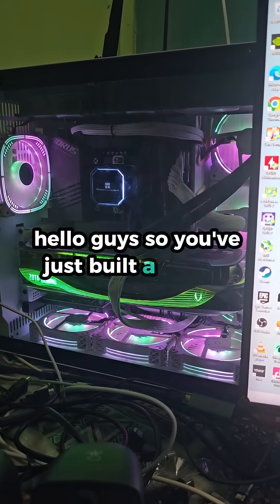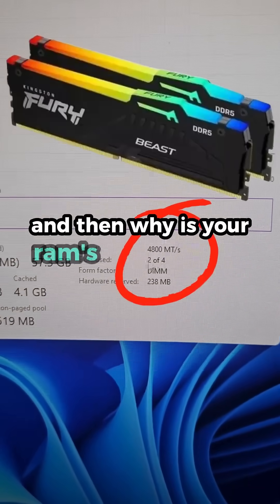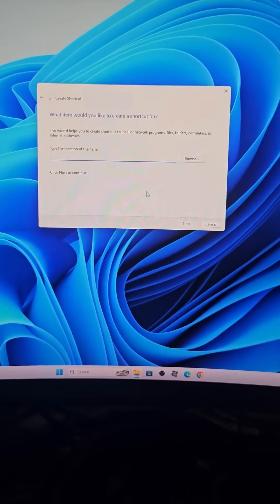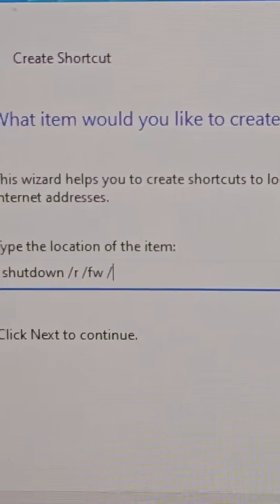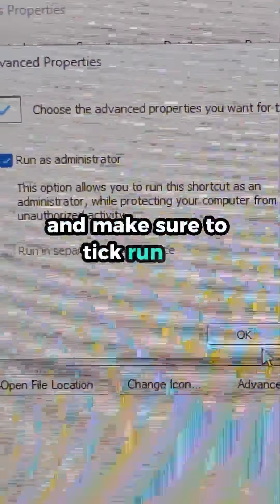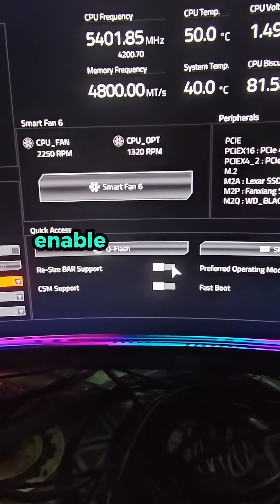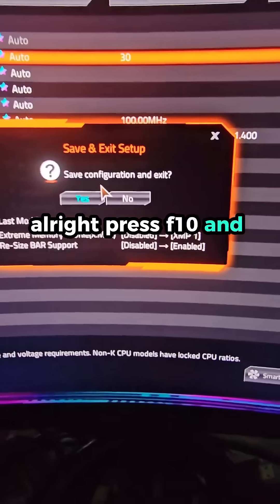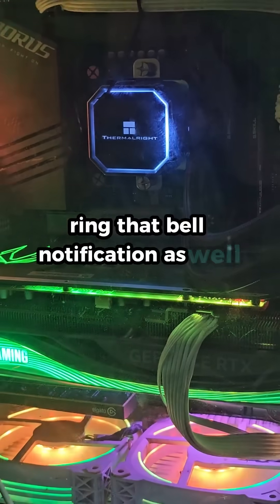STOP Making This Rookie Mistake After Building Your PC! (99% Do This)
Unlock your PC’s full potential! 🚀 After building a new PC, don’t forget to enable XMP or DOCP in your BIOS to get your RAM running at maximum speed. Most people miss this simple step and lose out on free performance. Watch now to boost your gaming and productivity!